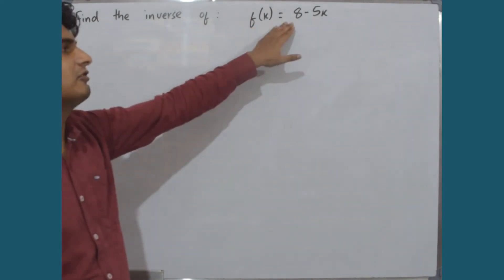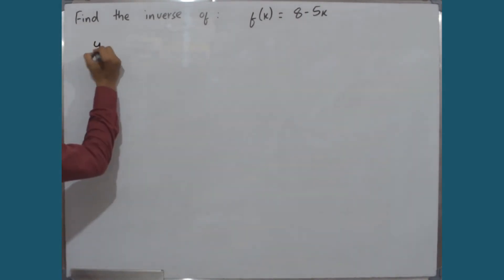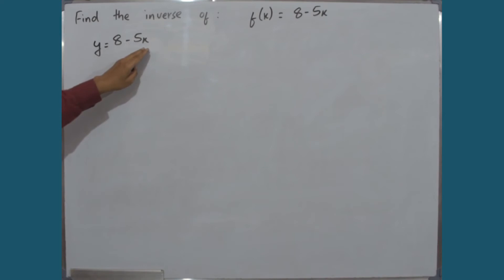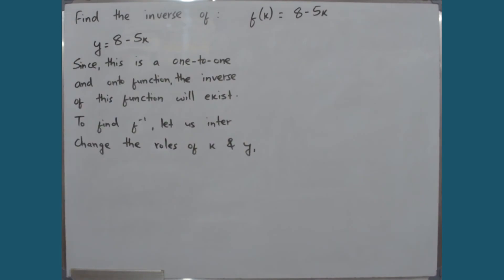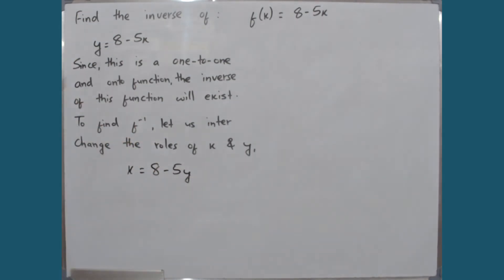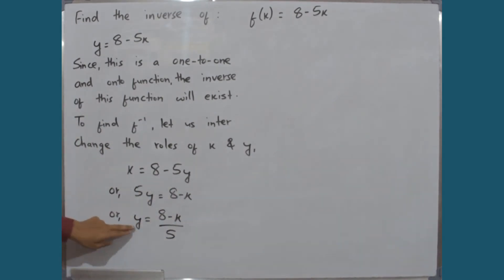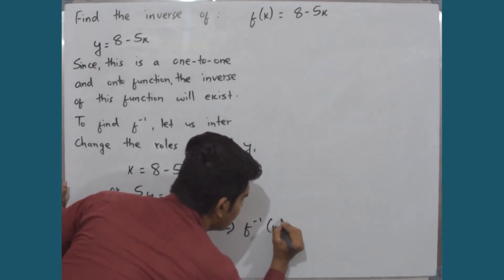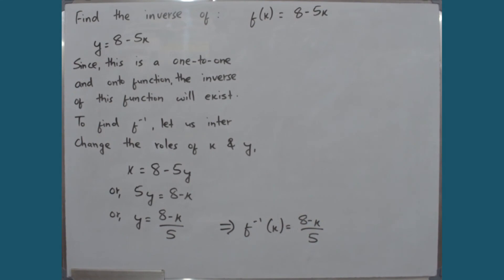Question 2 || Functions || Class 10 || O. Maths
Find the inverse of f(x) = 8 - 5x.